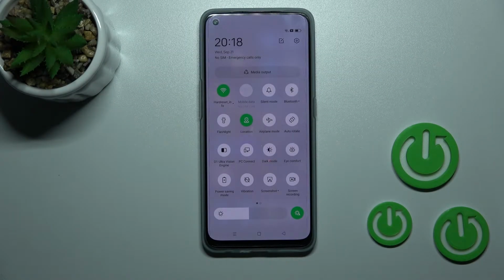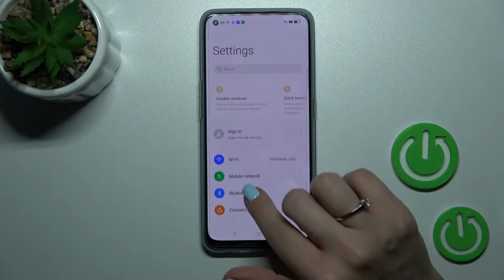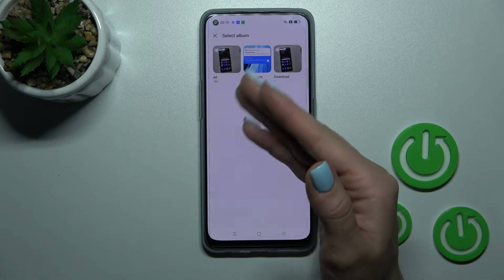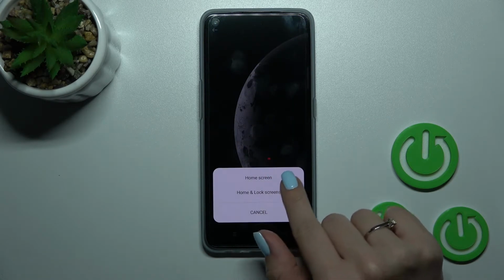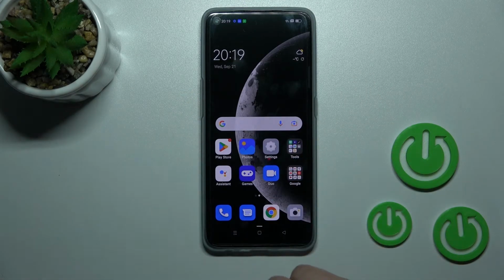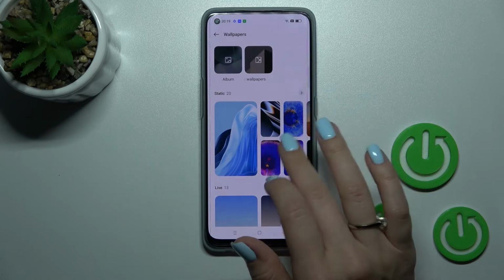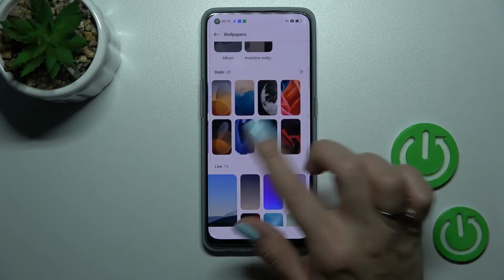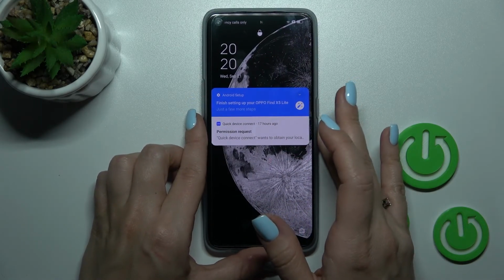How to Change Lock Screen Wallpaper on OPPO Find X5 Lite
Find out more about changing the Lock Screen Wallpaper on OPPO Find X5 Lite:
Hi. Today we would like to present how to change the Lock Screen Wallpaper in your OPPO Find X5 Lite! First, we will go to the settings and there we will find the wallpaper section. Our specialist will demonstrate how to choose wallpaper from the available default ones and how to download it from the internet. Follow the steps and change the look of the lock screen on your OPPO Find X5 Lite. If you want to know more about your OPPO Find X5 Lite, visit our YouTube channel.

How to Change Lock Screen Wallpaper in OPPO Find X5 Lite?
How to Set up Lock Screen Wallpaper in OPPO Find X5 Lite?
How to access Wallpaper Settings in OPPO Find X5 Lite?